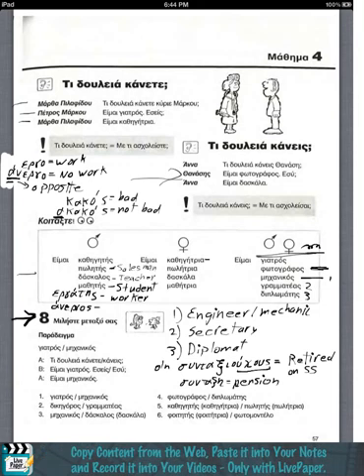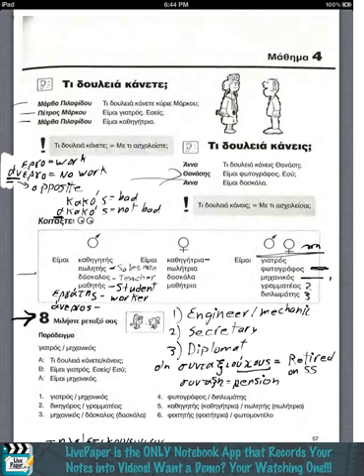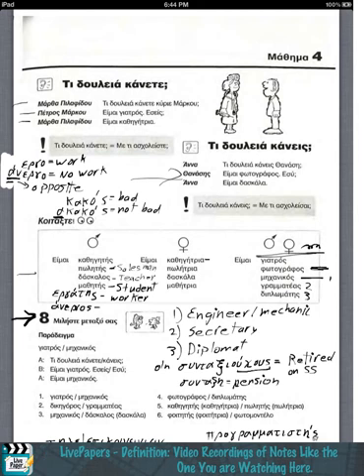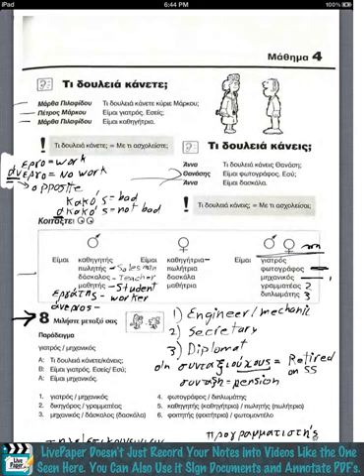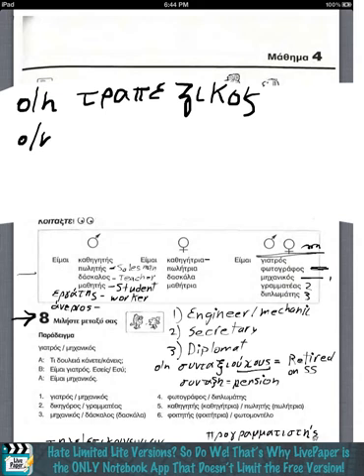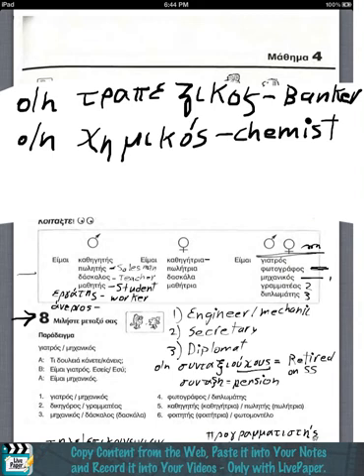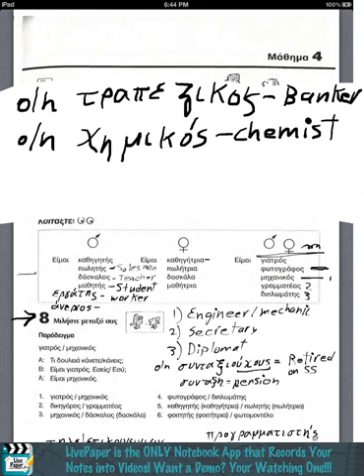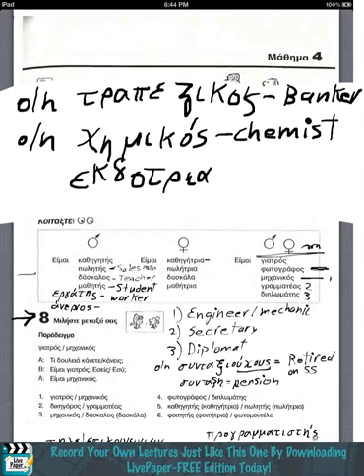Lesson 8: Job Titles-P16 LivePaper: Best Note Taking App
See a Demo of the ONLY FREE Note Taking App that Records your Notes into Videos

How the names of jobs depend on gender. Also includes a review of last lesson's material of counting to 1000.

LivePaper is truly the best note taking app for the iPad. Not only is it the only app that screen-captures your handwritten notes, but it offers tons of other features. LivePaper allows you to sign documents and annotate PDF's. LivePaper offers full RGBA color options. You can write with a pen / pencil, highlighter, eraser, draw shapes and lines, choose your paper background and grids, organize unlimited notebooks and pages, scan pages with the camera, magnify and shrink your writing, cut / copy / paste, undo / redo, type with a simple text editor, record audio, search the web with a built in browser, grab clippings from the web, and you can do it all in comfort thanks to our beautiful wrist guard. LivePaper's User Interface is optimized for fast note-taking so you can keep up in your classes or meetings. Email your homework, and share your notes and videos online through Uploaded content raises money for a charity that you choose through our revenue sharing system, so not only will you help your fellow students and teachers but you can also support a great cause. LivePaper was designed with all students in mind, but we particularly like it for its ability to help disabled students who have special needs in class. Whether they are hearing impaired, have autism / Asperger's syndrome, have limited mobility, learning disabled, Dyslexia, Dysgraphia, Dyscalculia, Dyspraxia, Epilepsy, SID, CAPD, ADD / ADHD, or have chronic illnesses that prevent them from attending classes, LivePaper is the latest assistive technology that can make their classroom material accessible so they can get a great education.